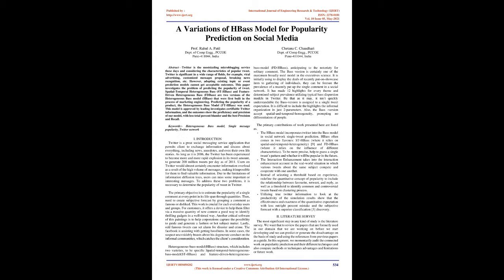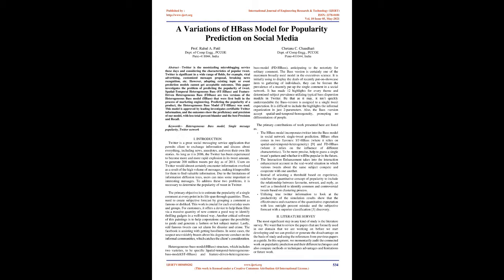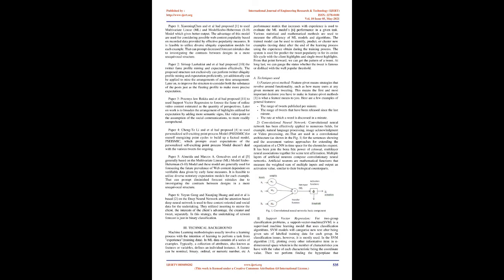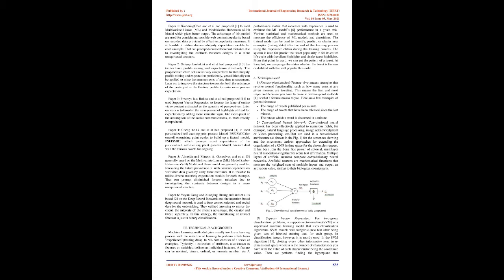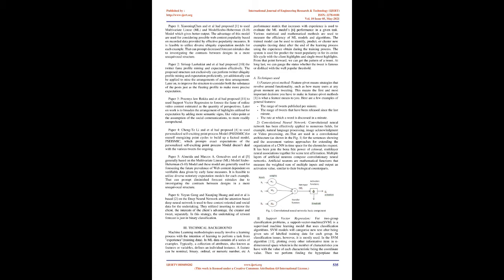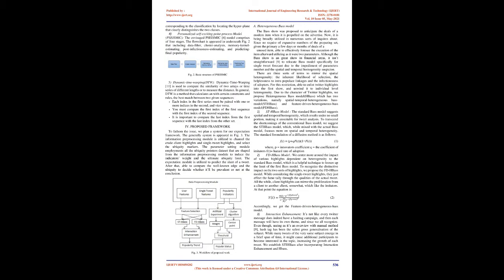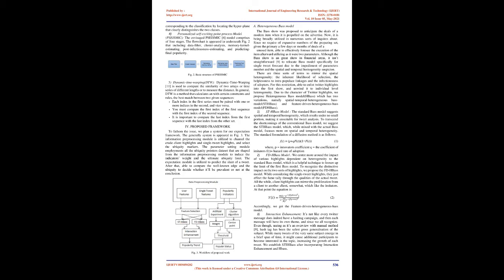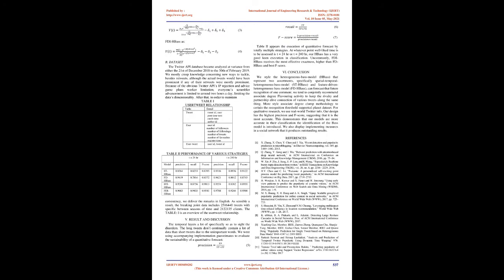A Variations of HBass Model for Popularity Prediction on Social Media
Chetana C. Chaudhari , Rahul A. Patil

Twitter is the mostsizzling microblogging service these days and considering the characteristics of popular tweet. Twitter is significant in a wide range of fields, for example, viral advertising, customized messages proposal, breaking news recognition, etc. However, adopting existing topic or event prediction models cannot get acceptable outcomes. This paper investigates the problem of predicting the popularity of tweet. Spatial-Temporal Heterogeneous Bass (ST-HBass) and Feature- Driven Heterogeneous Bass (FDBass) are two versions of the Heterogeneous Bass model (HBass) that were first built in the process of marketing engineering. Predicting the popularity of a product, the Heterogeneous Bass Model (FT-HBass) was used. This model is approved by leading investigates certifiable Twitter information, and the outcomes show the proficiency and precision of our model, with less total percent blunder and the best Precision and Recall.